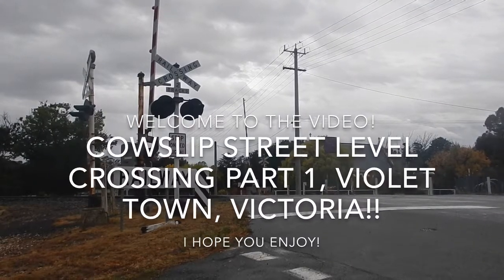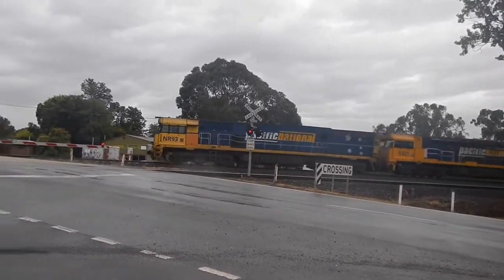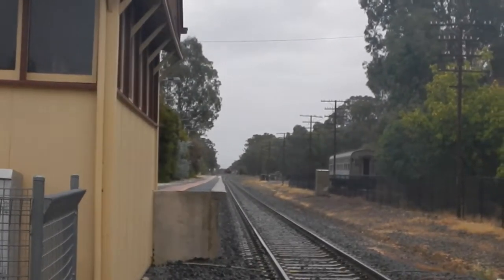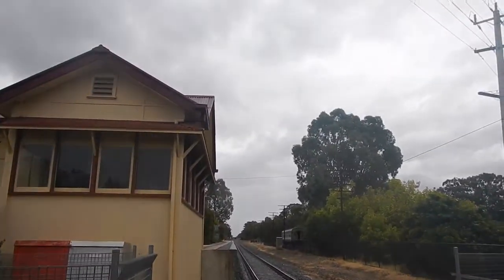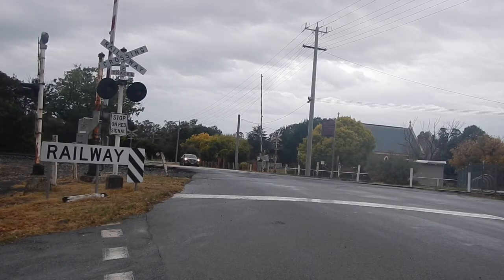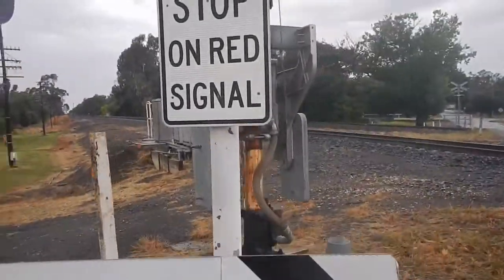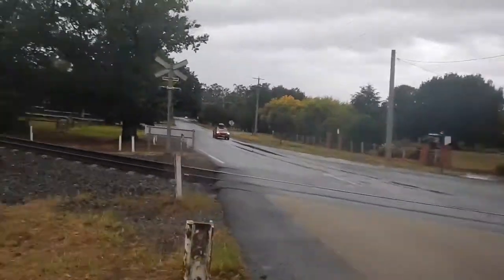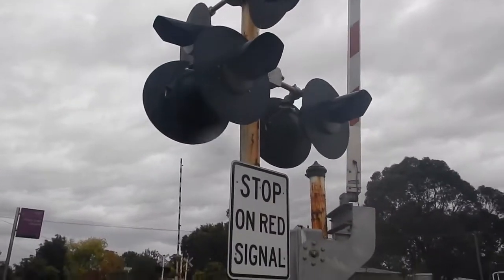Cowslip Street Level Crossing Part 1, Violet Town, Victoria!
Hey guys!
This is PART 1 of the Cowslip Street level crossing, in Violet Town, in the North of Victoria.
It is located on the Albury Line in Victoria's North East. Each day it sees multiple V/Line N Class and Vlocity Services to Albury and back to Southern Cross, Freight services from Melbourne to NSW and Queensland, and vise verse. A couple years ago this crossing had a Westinghouse Hybrid bell and a McK&H Teardrop Bell, but it was replaced near 2010, at the same time the station crossing was removed. (Which also had a McK&H Teardrop)

The crossing has:
2x Westinghouse Hybrids
16x Westinghouse Clear LED’s
5x Westinghouse crossarms
1x McK&H Crossarm
2x Safetran gate mechanisms
6x gate lights
6x McK&H Bases

This is part 1, there will be a part 2 so make sure to look out for it!
-Ethan